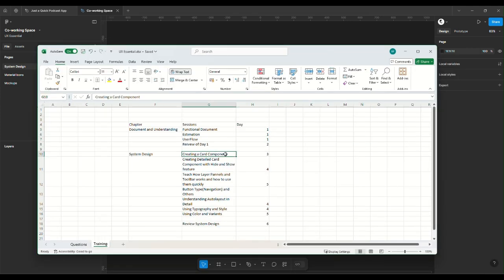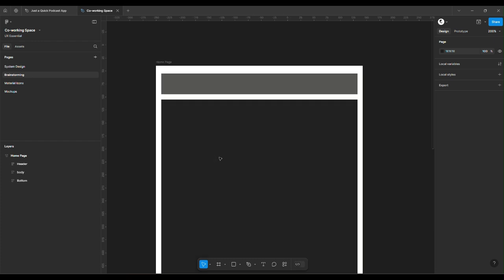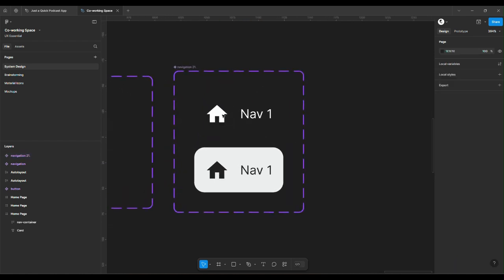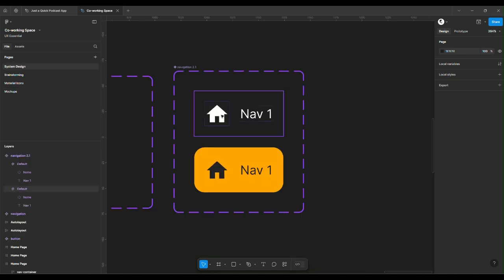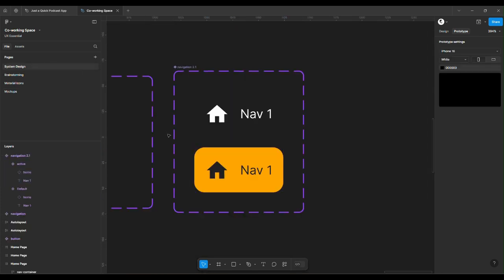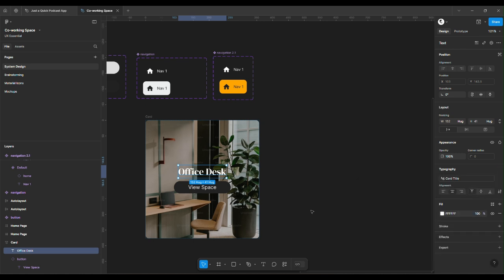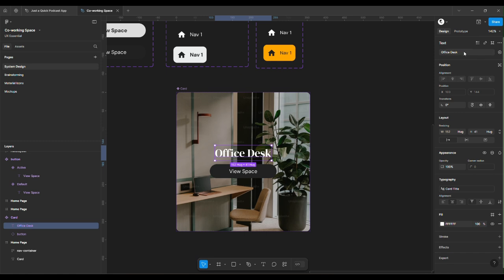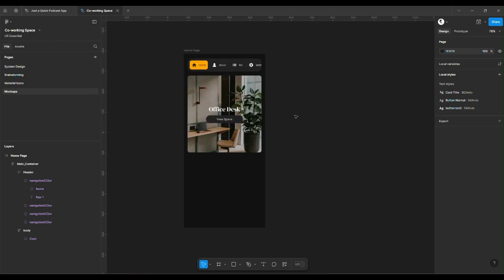System Design and Layering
Welcome to my UX Training video! In this session, I will be demonstrating how the layering structure works in Figma. This essential skill is crucial for creating organized, efficient, and visually appealing designs. Additionally, we will delve into some parts of system design to further enhance your understanding of creating seamless user experiences. Whether you're a beginner or an experienced designer, there's something for everyone.

Tags with #